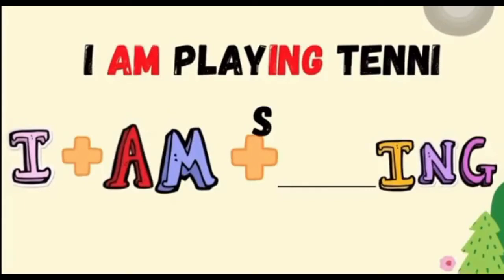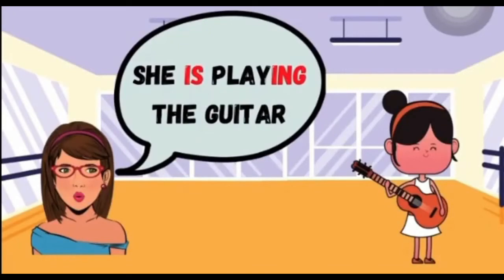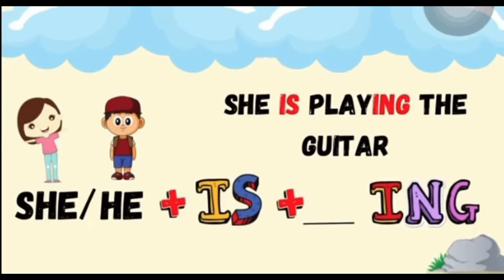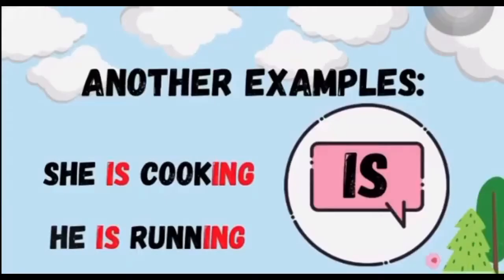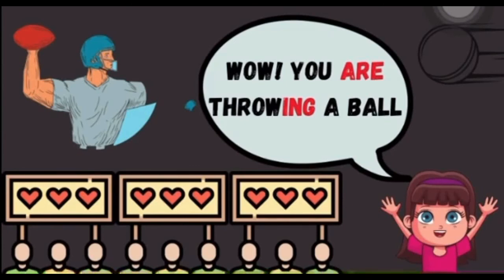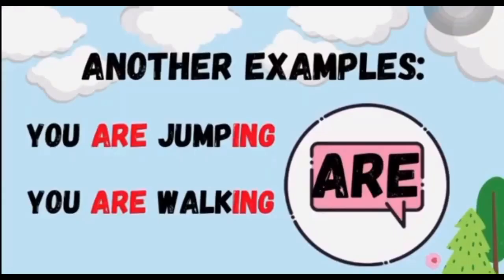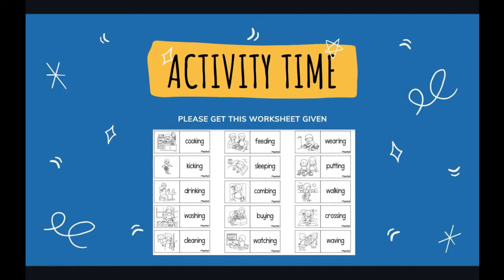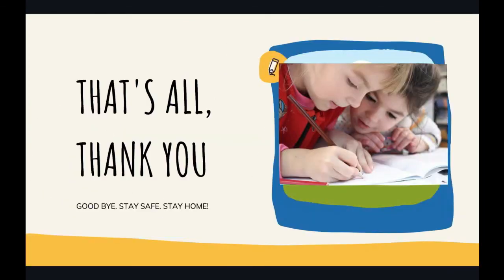ENGLISH YEAR 3 : UNIT 3 -LESSON 2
HAPPY LEARNING AT HOME!